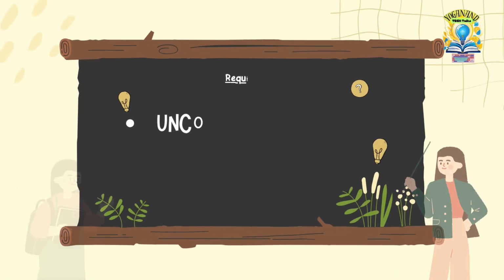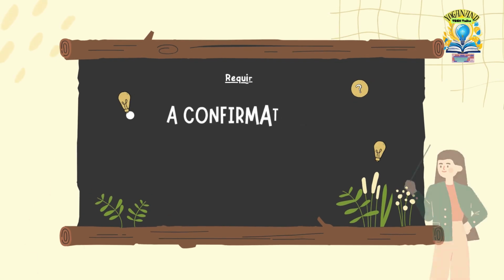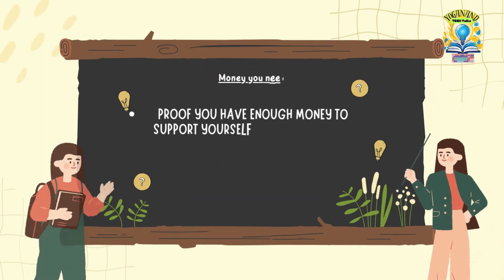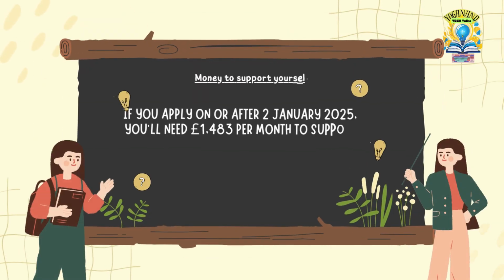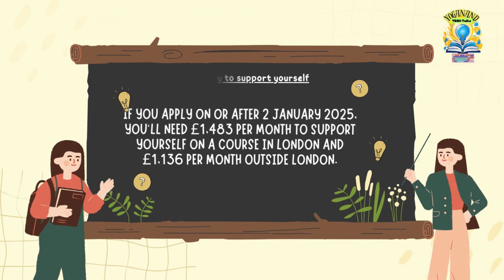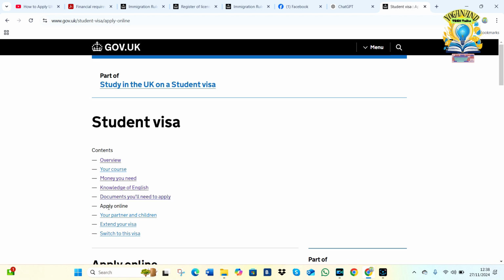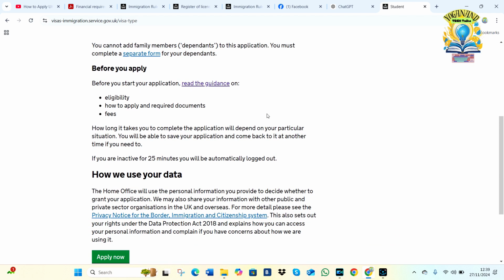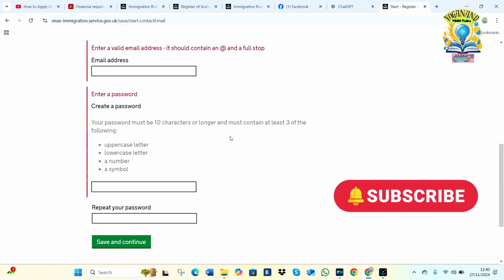UK STUDENT VISA Process for 2025 - How to apply for UK Student Visa - Step by Step Guide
UK Study Visa Process for January 2025 🇬🇧 | Step-by-Step Guide for Applying for a UK Student Visa
In this video, we will guide you through the UK STUDY VISA process for international students planning to study in the United Kingdom in January 2025. This video provides a detailed, step-by-step guide on the application process for a UK student visa.

To explain the UK Study Visa procedure, the video is divided into four sections:

Required Documents for UK Student Visa:
Passport
Transcripts
IELTS Scores
Letter of Recommendation (LOR)
CV (Curriculum Vitae)
Statement of Purpose (SOP)